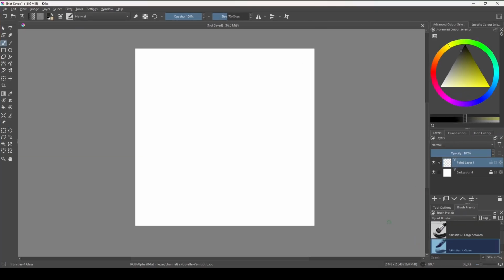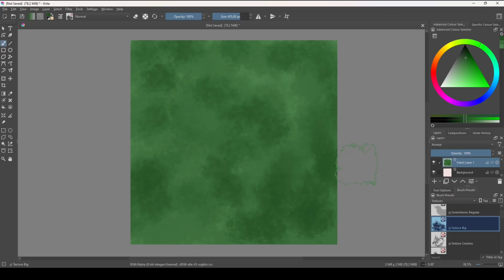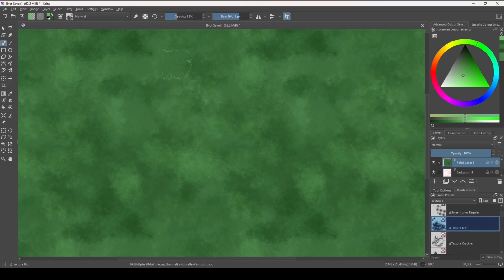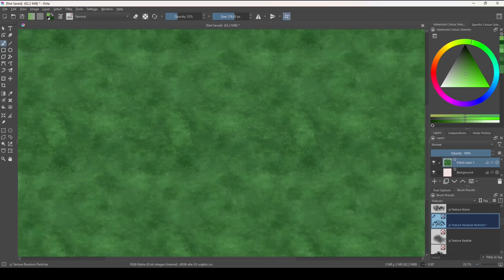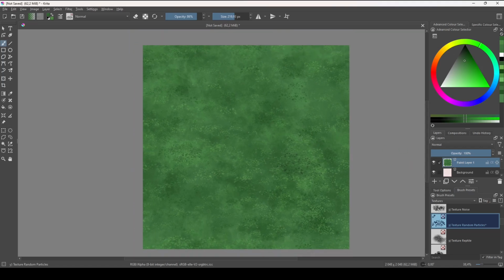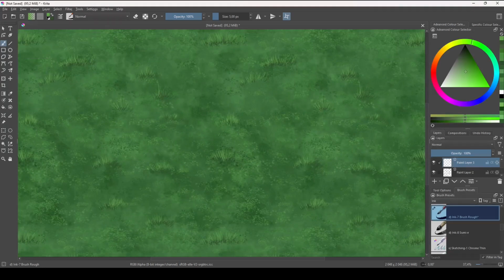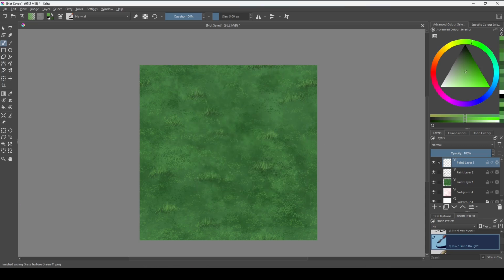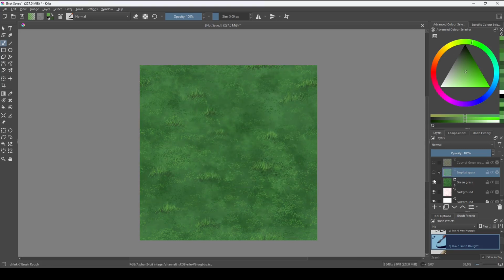How to paint Seamless Textures in Krita - Grass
In this short tutorial, I will demonstrate how to paint a simple seamless grass texture in Krita.

Please give the video a thumbs up if you found this helpful.